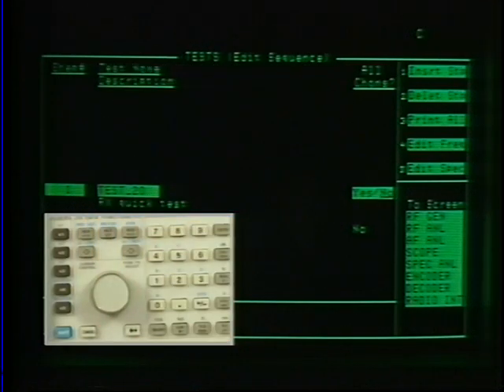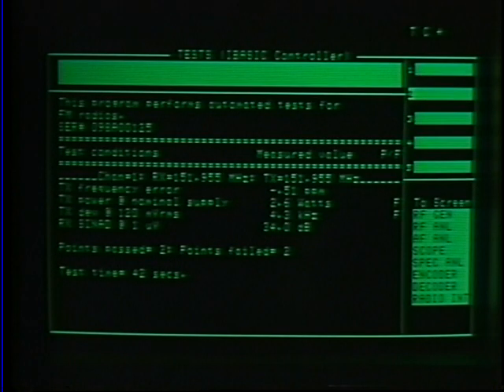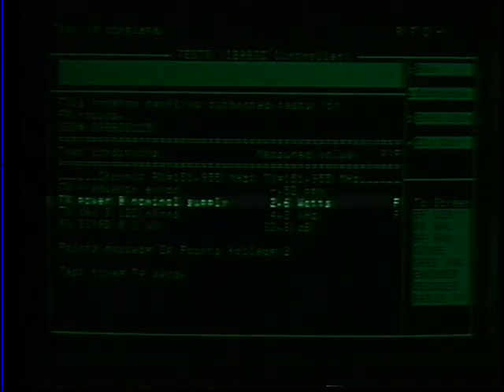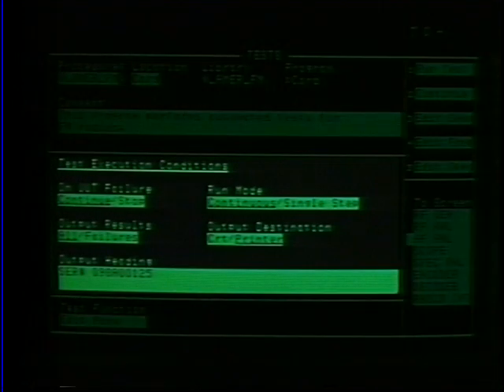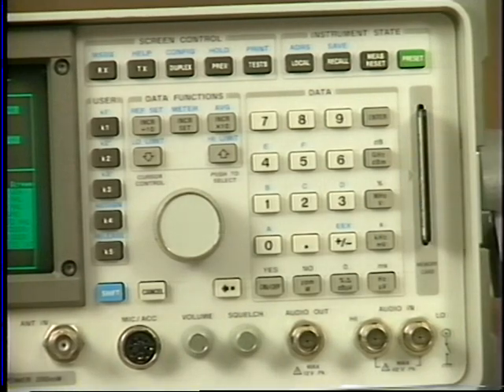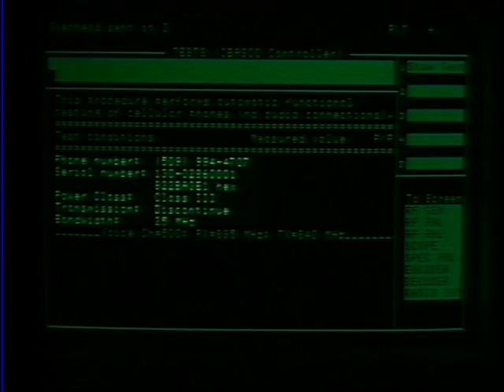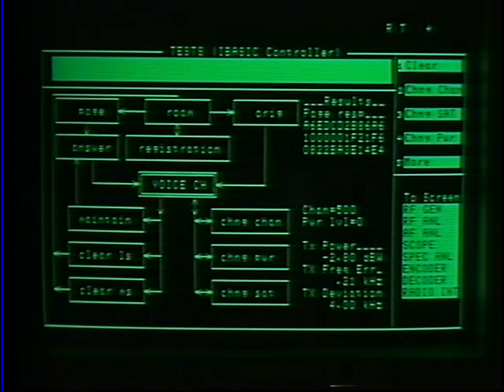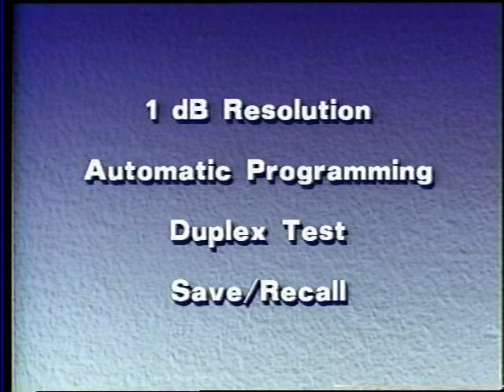HP 8920A 8920B RF Communications Test Set - 4 of 4